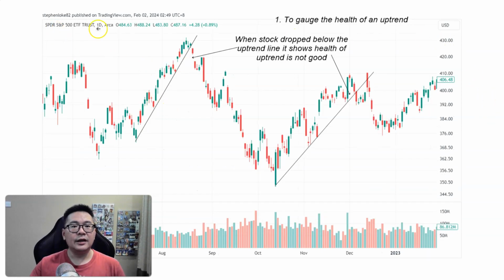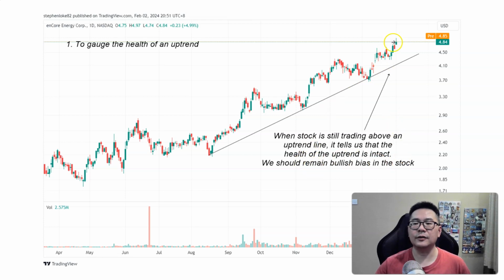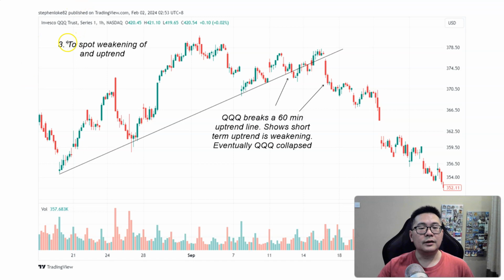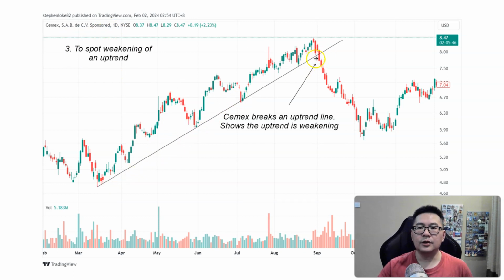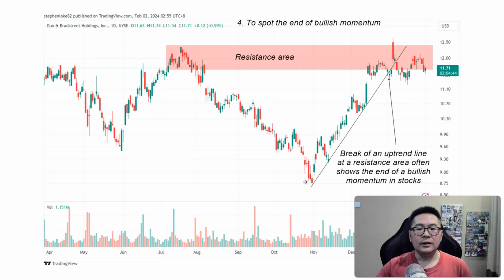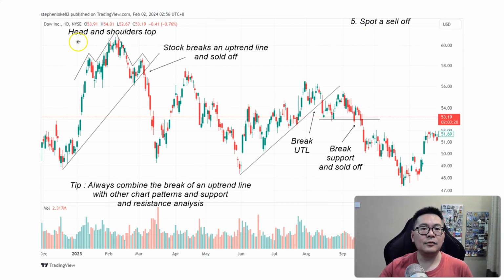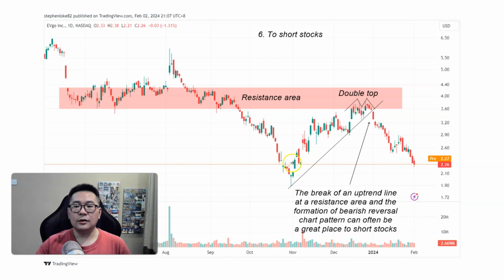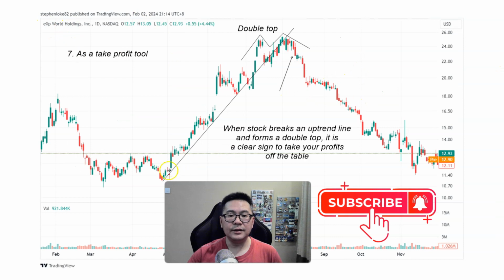7 Effective Ways To Utilize The Uptrend Line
Did you know that 75% of stocks follow the direction of the S&P 500? Read the latest stock market analysis (fast and quick) so you can be on the right side of the market. In this lesson you will learn about the uptrend line, a simple yet effective tool to analyze the stock market.

You will learn how to use the uptrend line to:

1. Gauge the health of an uptrend
2. As an entry area for a trade
3. Spot weakening of an uptrend
4. Spot the end of bullish momentum
5. Spot a sell off before it happens
6. Short stocks
7. A tool to take profits